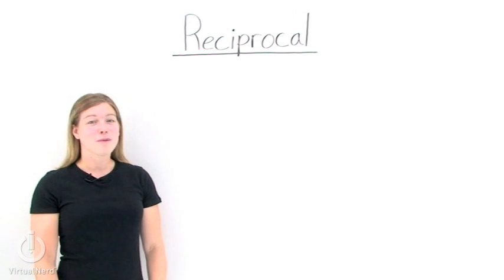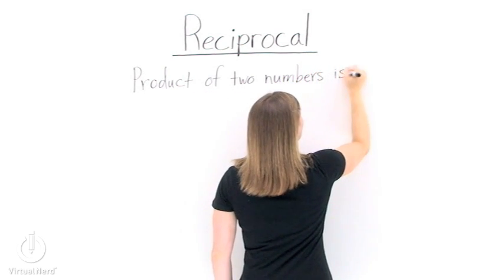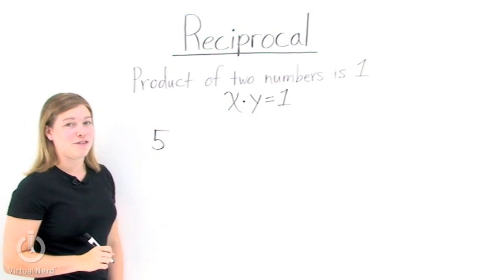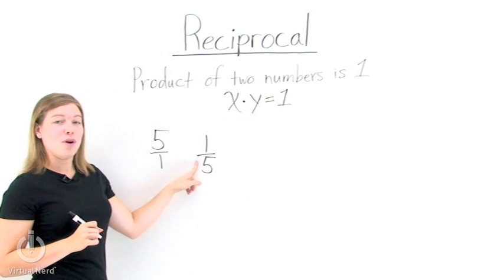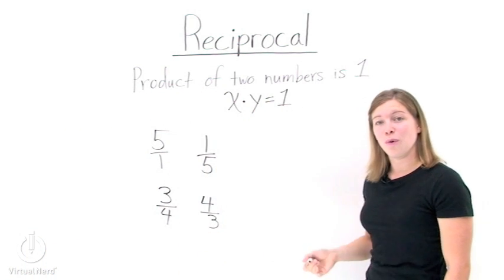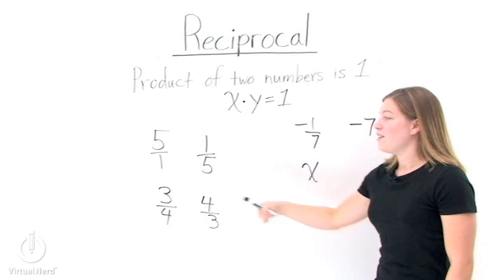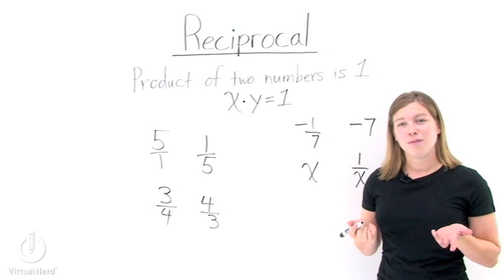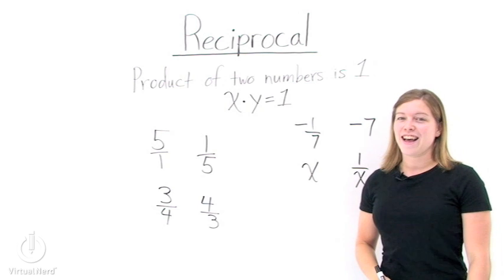What's a Reciprocal?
Reciprocals are important when it comes to dividing fractions, finding perpendicular lines, dealing with inverse proportions, and so much more! In this tutorial you can review the basics about reciprocals.